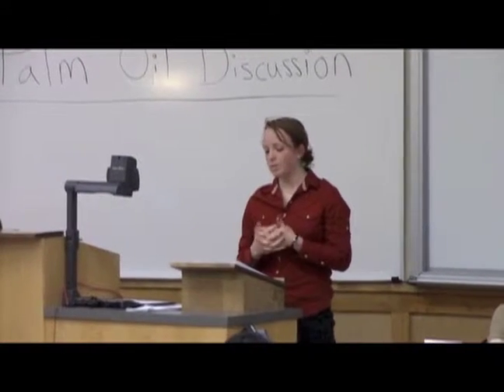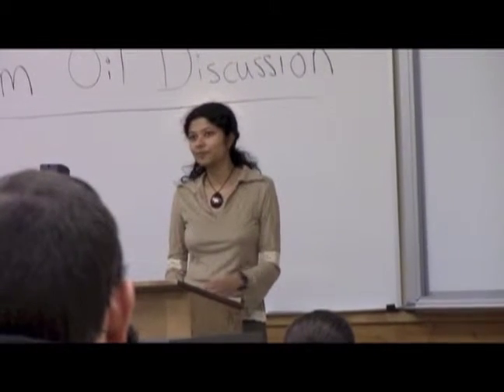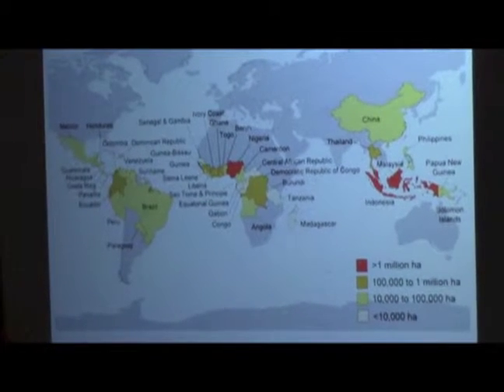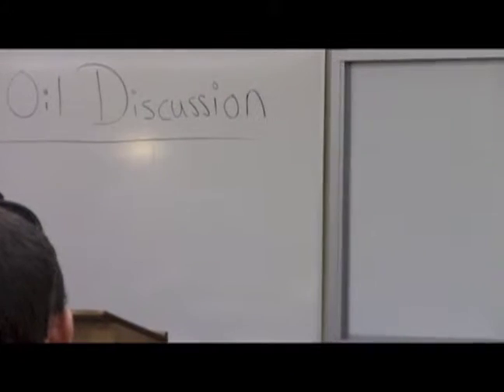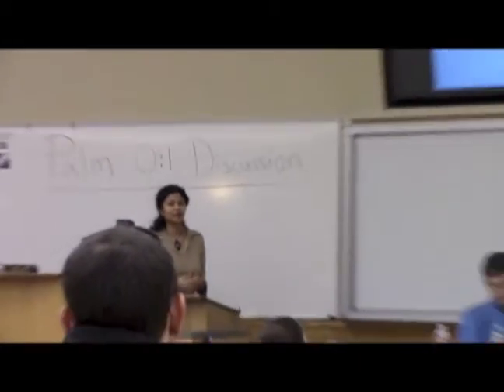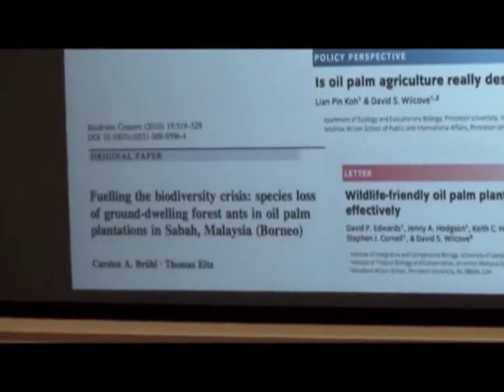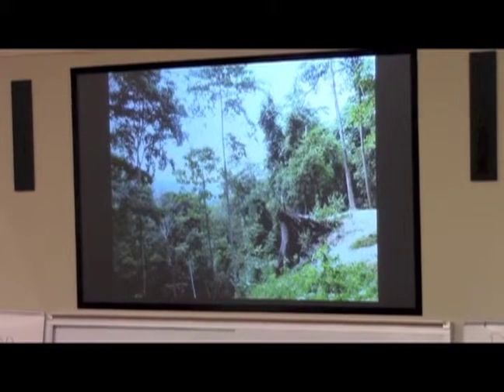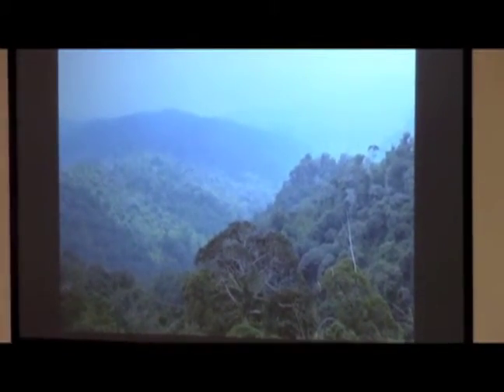Palm Oil & Biodiversity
In this clip we'll take a look at the effect of oil palm plantations for biodiversity. Shermin de Silva presents a short talk as part of the Oil Palm Panel Discussion hosted by students of the CSU Palm Oil Committee and GAIA on March 27th 2014.